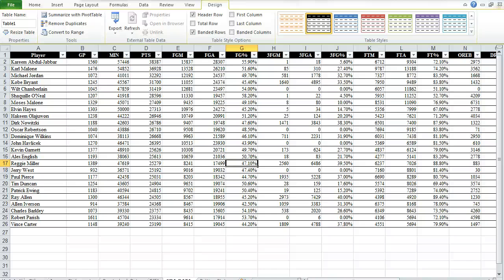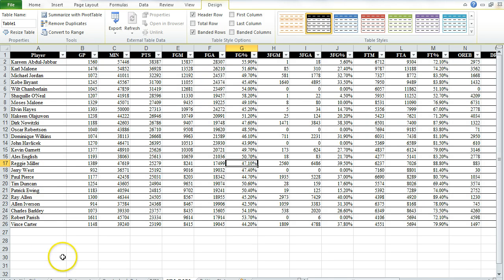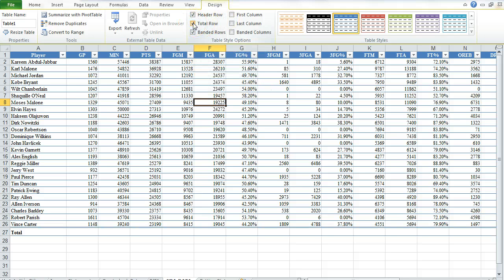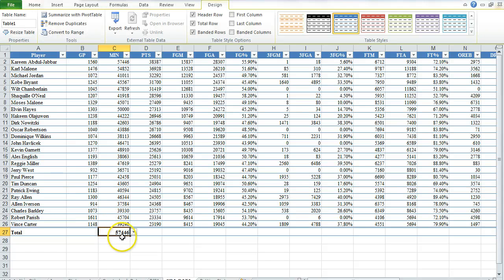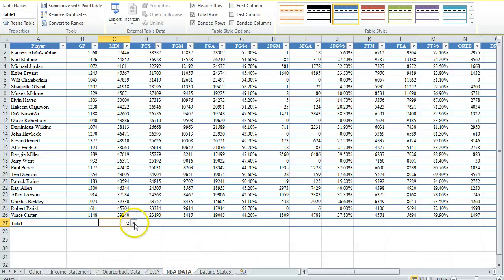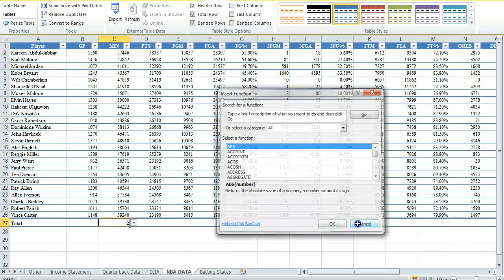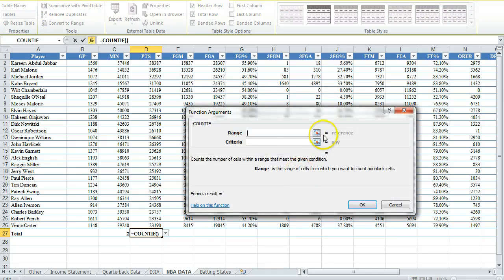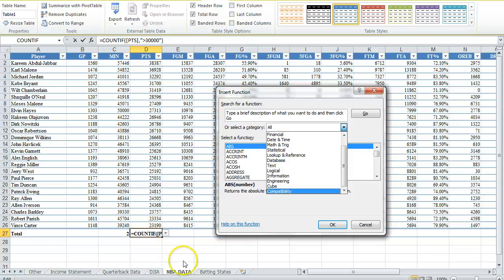Functions Inside Total Table Row